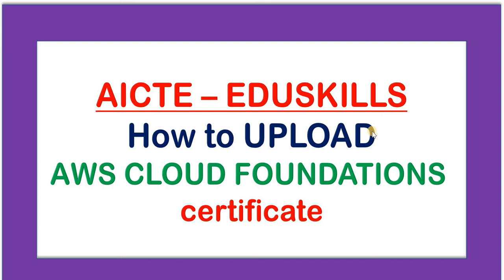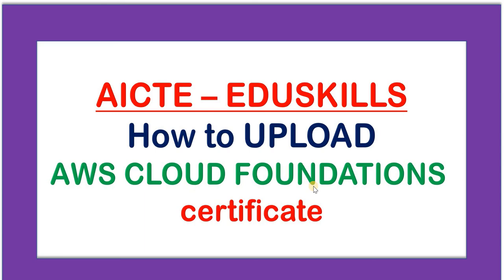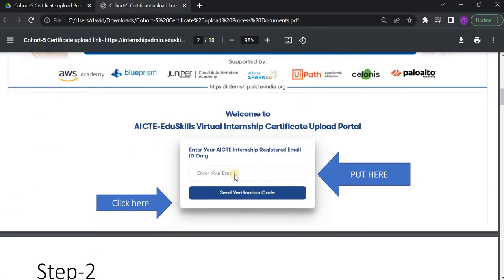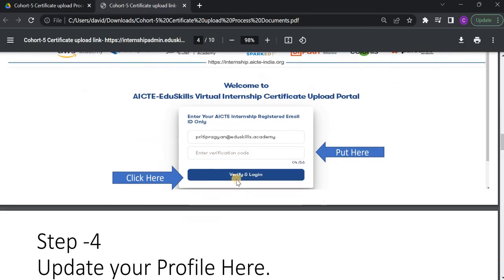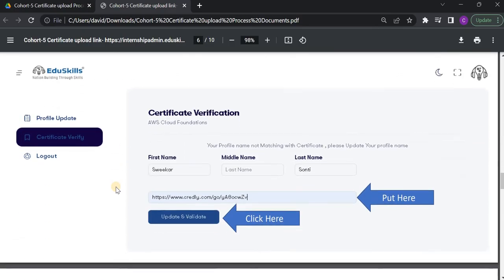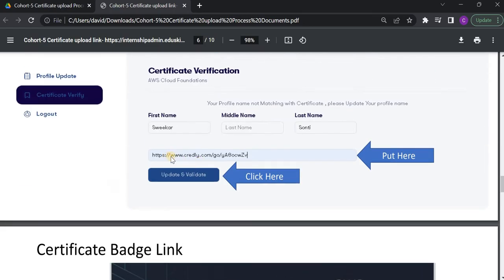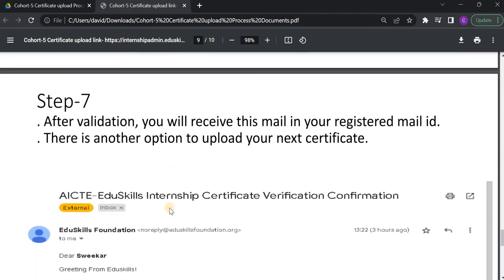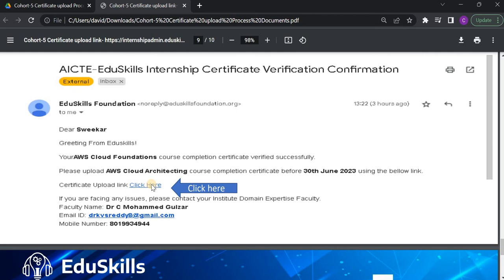How to Upload AWS CLOUD FOUNDATIONS Certificate